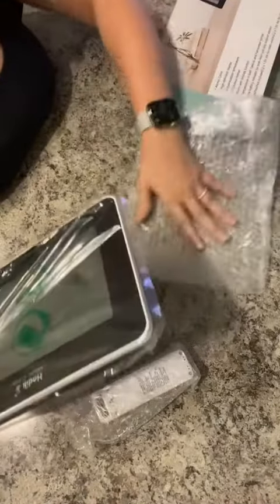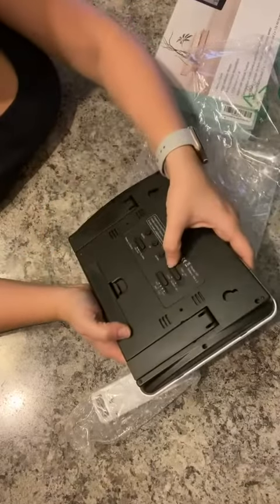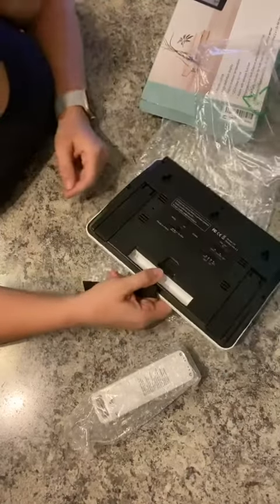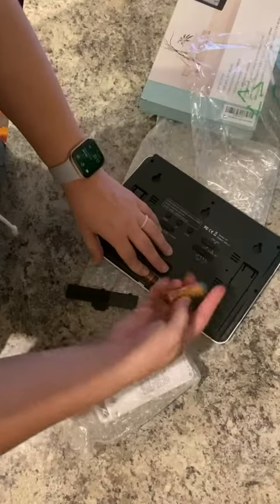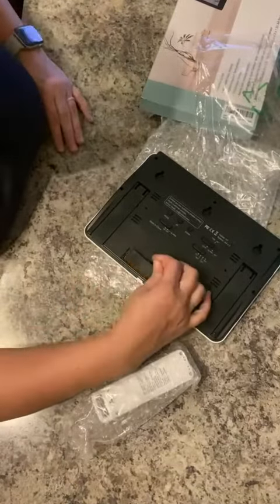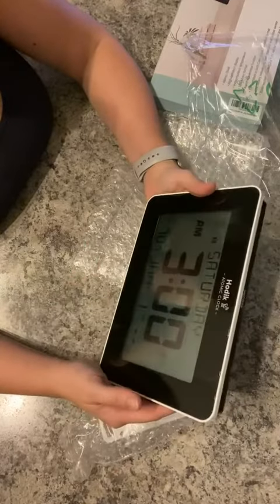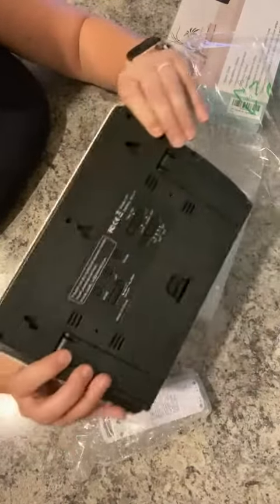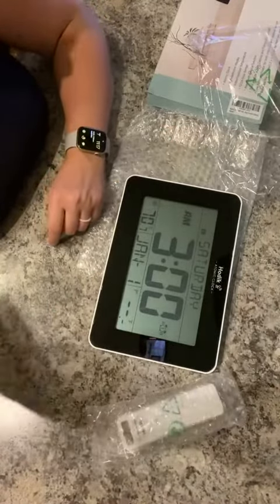Atomic Clock with Indoor Outdoor Temperature Wireless Review, Nice screen